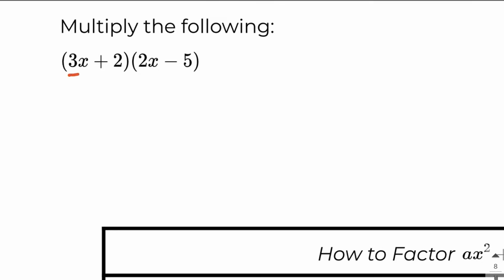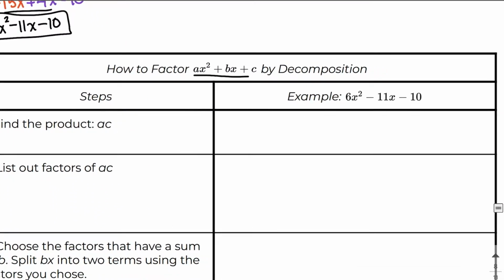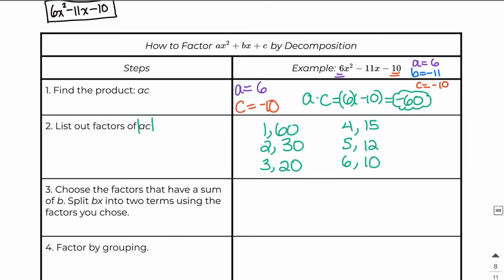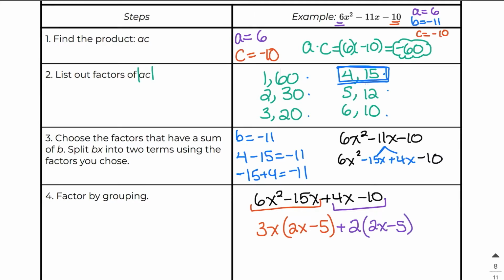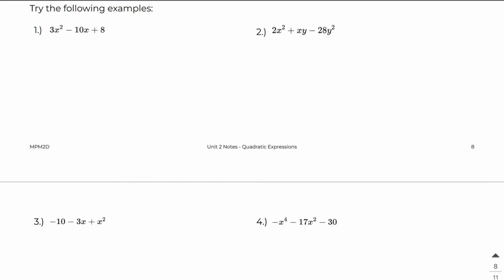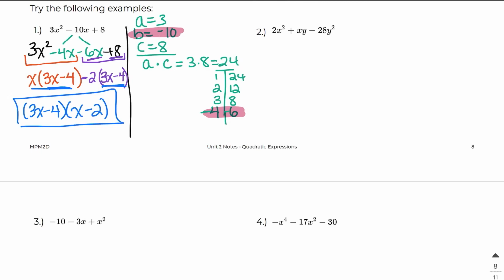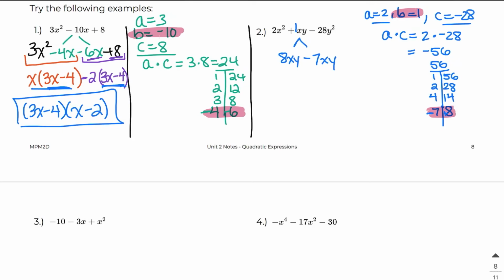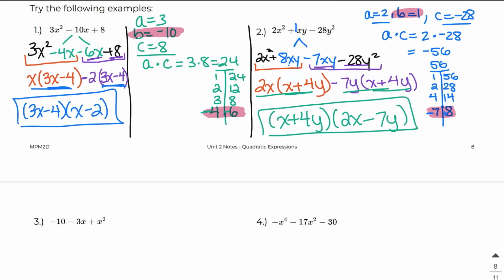Video #2.5 - Factoring Trinomials by Decomposition